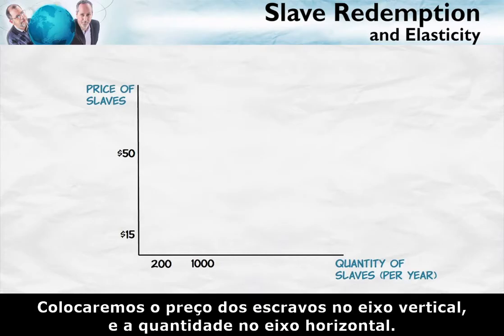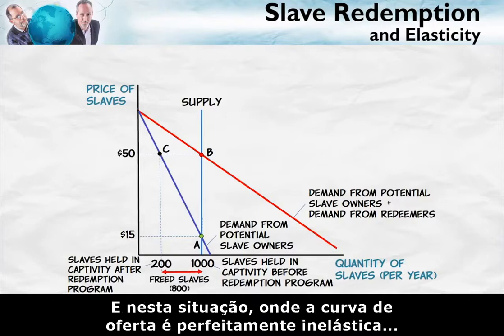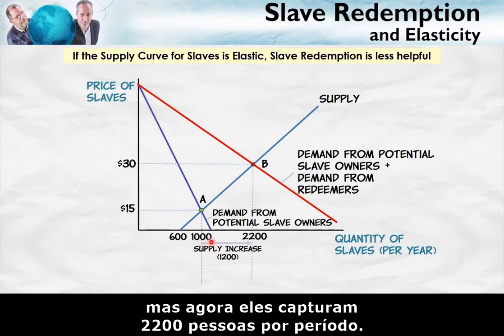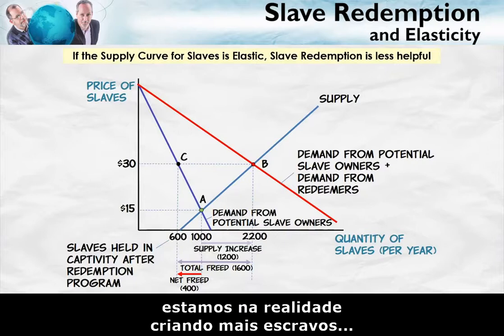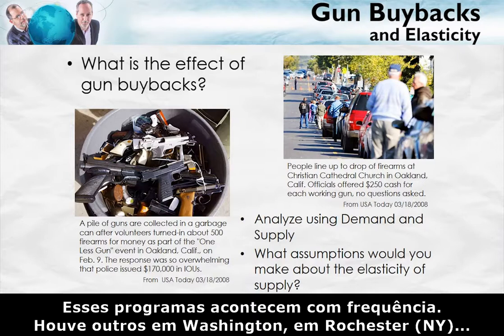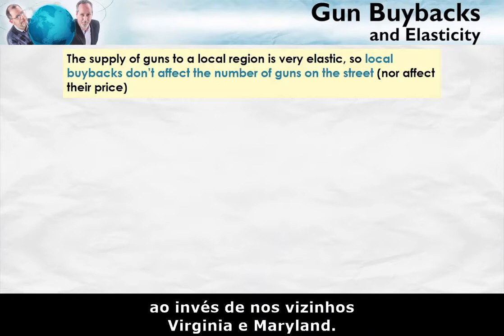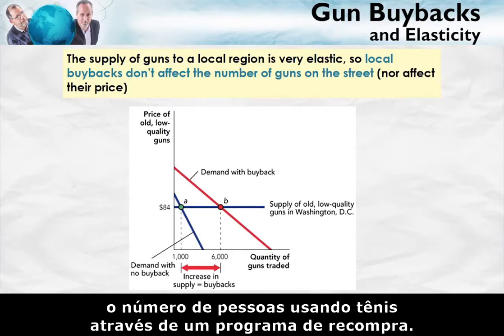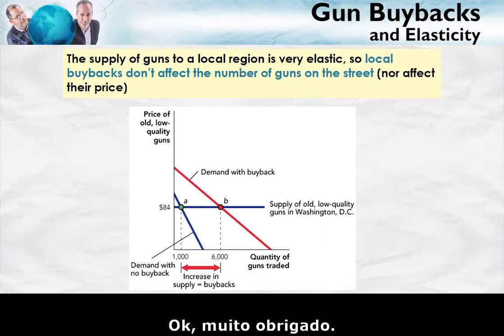Aplicações usando elasticidade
Neste vídeo, examinamos aplicações de elasticidade no mundo real usando os exemplos de redenção de escravos no Sudão e os efeitos de programas de recompra de armas nos EUA.

Conheça mais vídeos da @MarginalRevolutionUniversity .